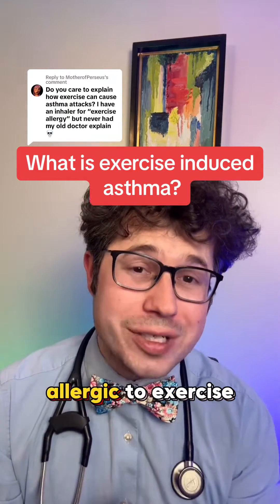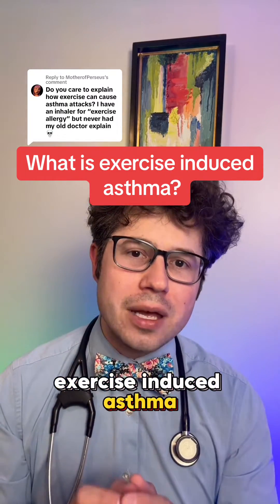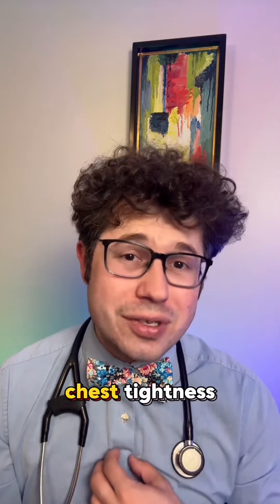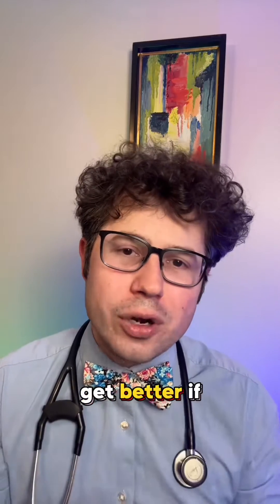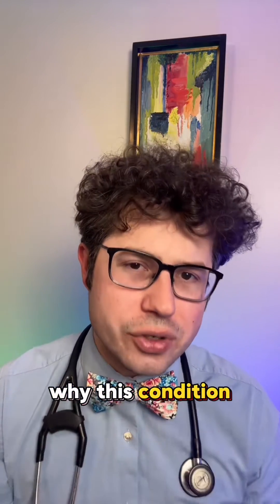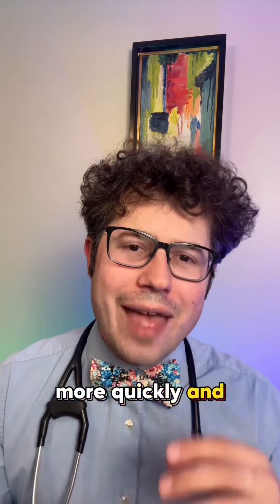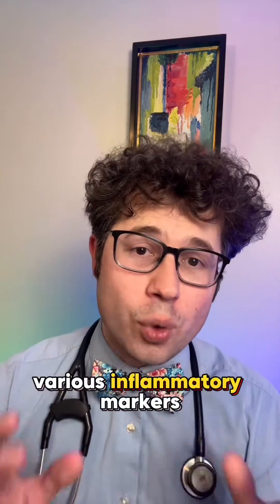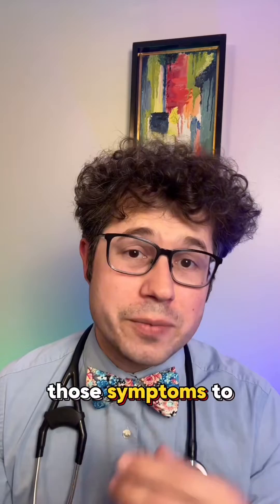What is exercise induced asthma?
What is exercise induced asthma? What is exercise induced bronchoconstriction? Can you be allergic to exercise? How to help prevent asthma symptoms during exercise? For general educational purposes only. Not meant to be specific medical advice. If you are struggling with this please seek medical attention.